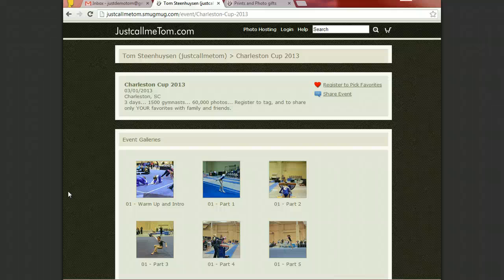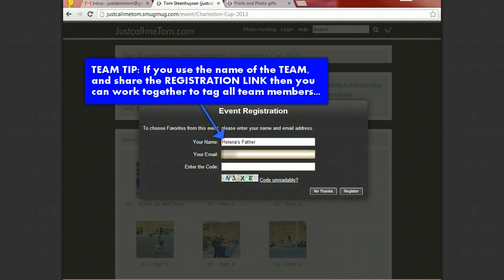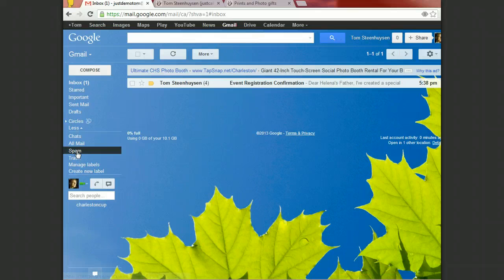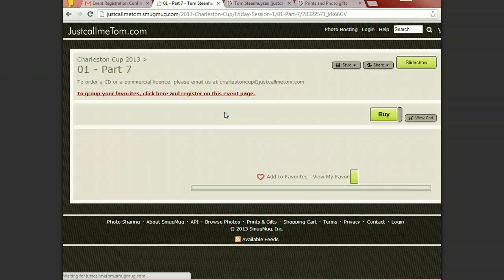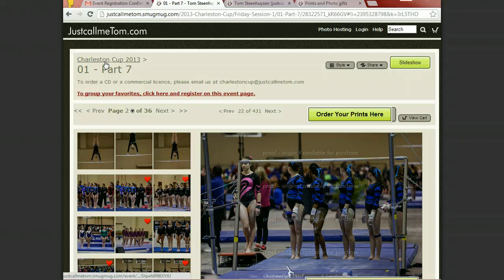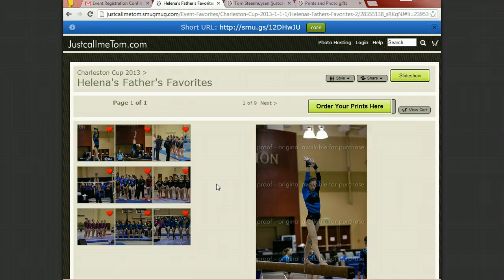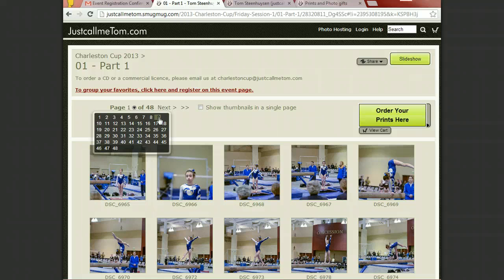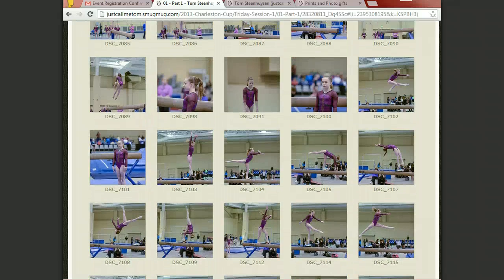Charleston Cup 2013 - How to group Favorite Photos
Quick tip on how to use the event registration to group your favorite photographs and share them with your family and friends.